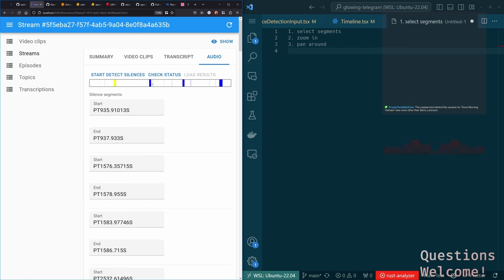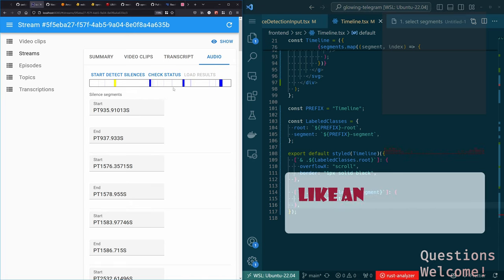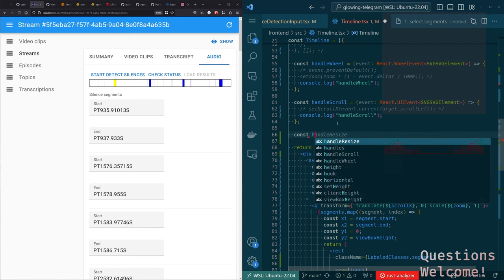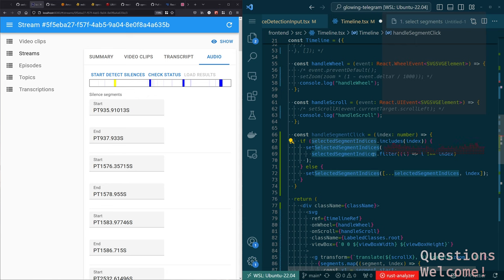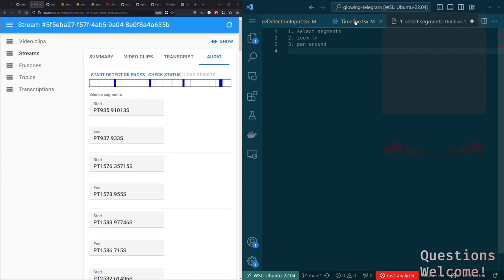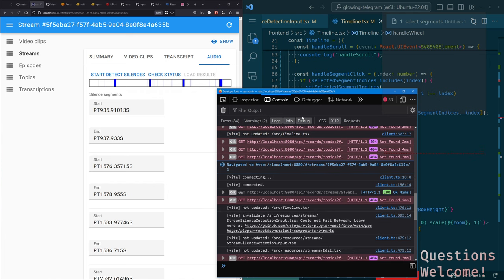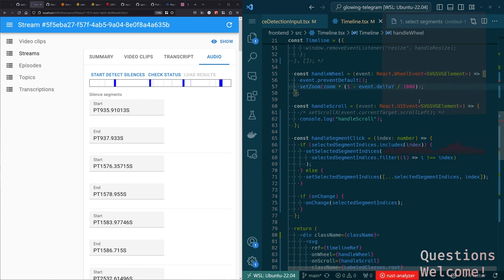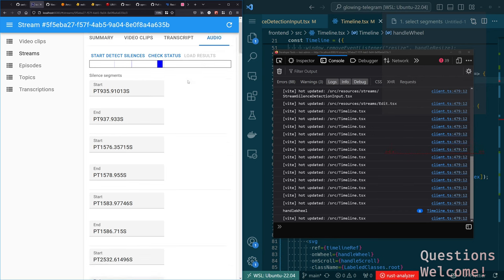Interactive UI Development with Rust APIs, React-Admin, and Live Q&A | Episode 49 | glowing-telegram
Join me in Episode 3 of the Chill Sunday Morning Coding series as we delve deeper into developing interactive UI elements for the glowing-telegram project. In this session, recorded on March 3, 2024, we focus on implementing clickable and draggable UI components using Rust APIs and React-Admin. Throughout the stream, I address viewer questions and tackle various coding challenges, including handling events, zoom functions, and dynamic CSS updates for better user engagement. Watch as we debug in real-time, explore effective coding practices, and enhance our project's interactivity.